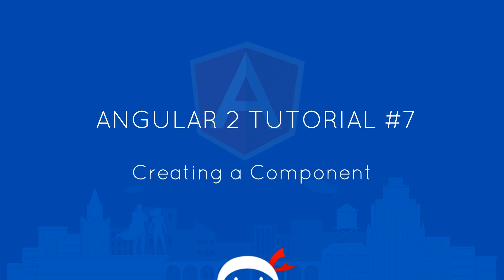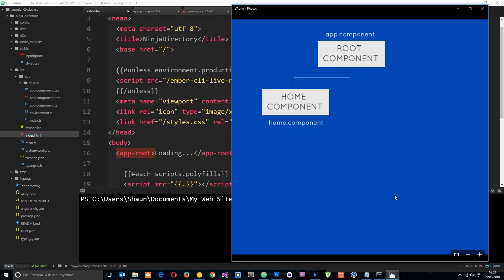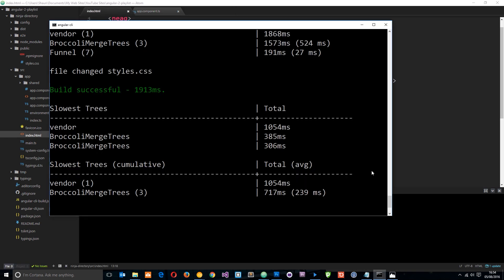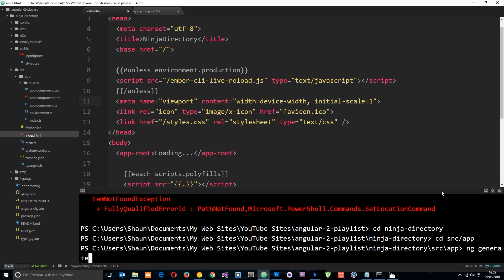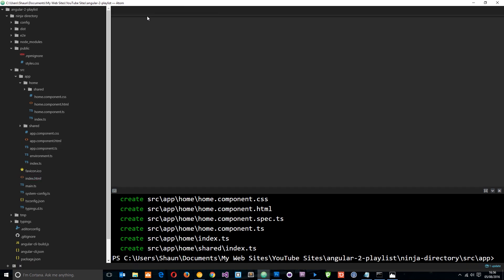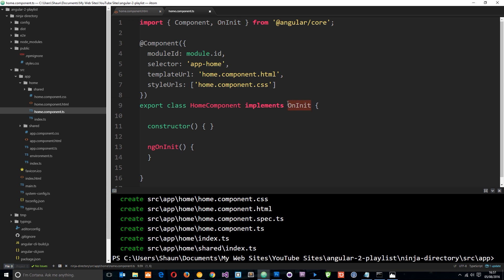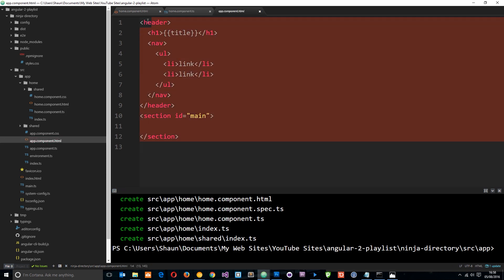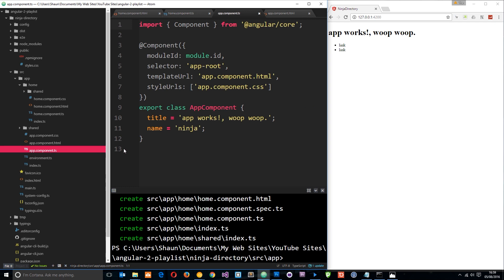Angular 2 Tutorial #7 - Creating a Component